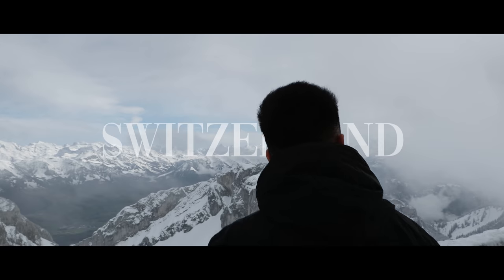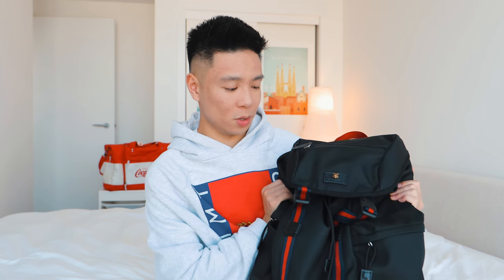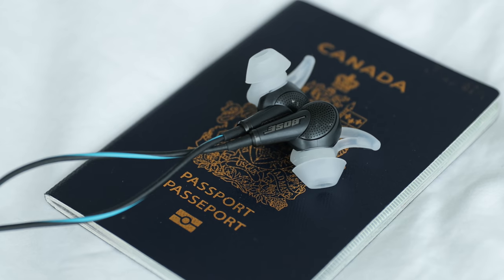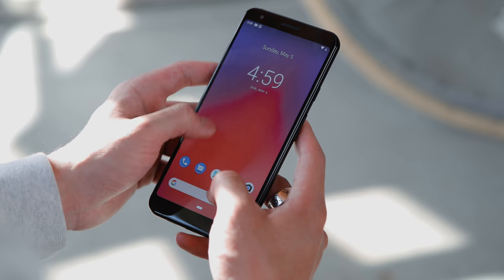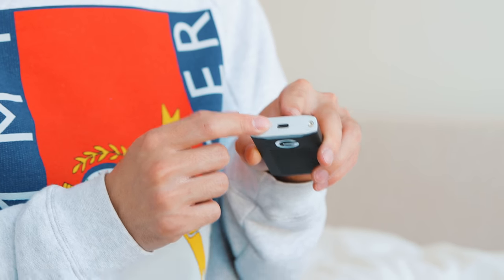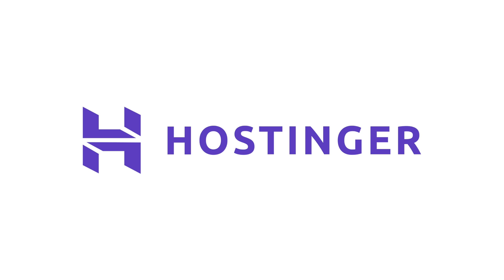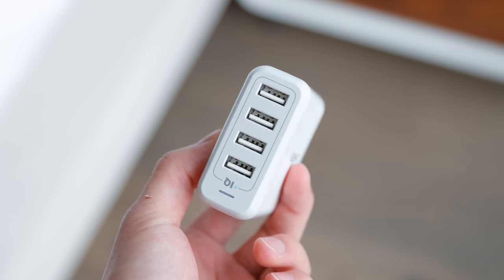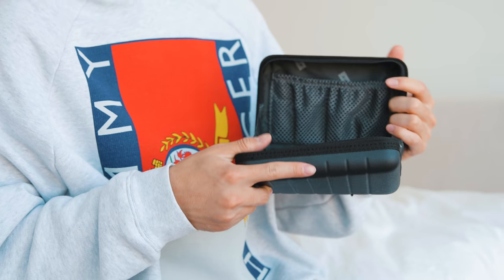What's in my Travel Backpack 2019!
Sleep Mask
Apple iPad Pro 11"
G-Drive Portable SSD
Apple MacBook Pro 13" Touch Bar
Anker USB Wall Charger
Logitech MX Master 2S Mouse
Bose QC20 Noise Cancelling Headphones
Anker PowerCore II Slim
Google Pixel 3A
Western Digital Black SN750 NVME SSD

Comment "travel" if you see this!